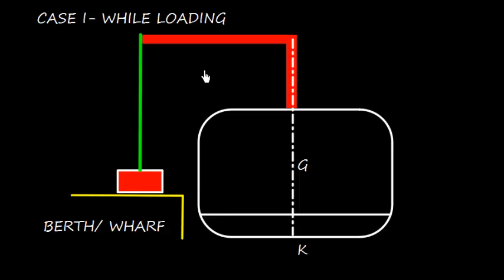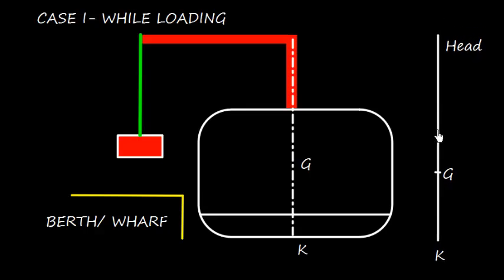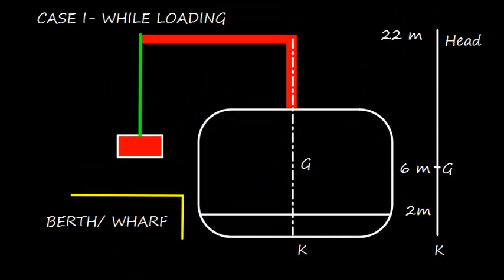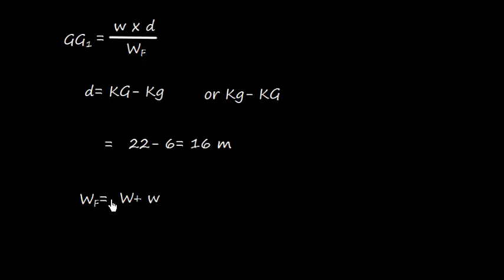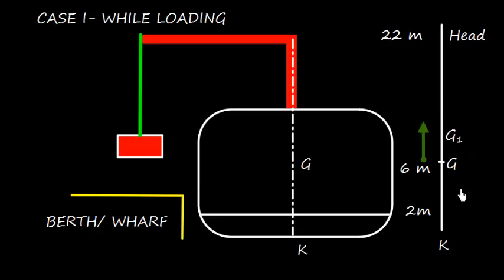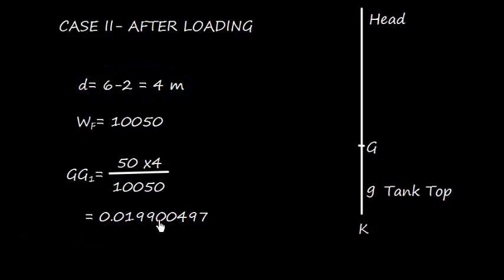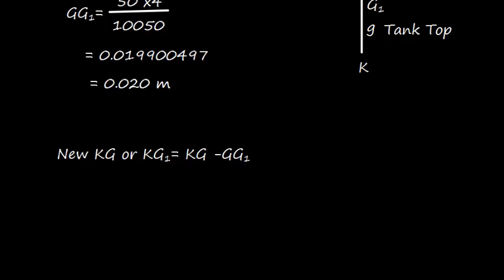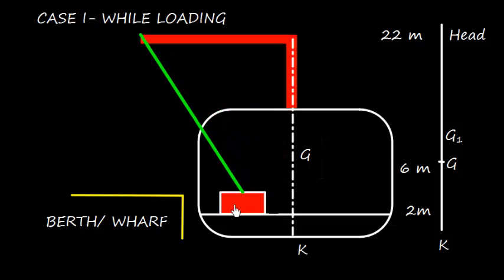Ship Stability_ Shift of COG due to loading by ships gear Part 3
Explains the effect on COG due to loading using ships gear . Case I- While loading and Case II-  After loading